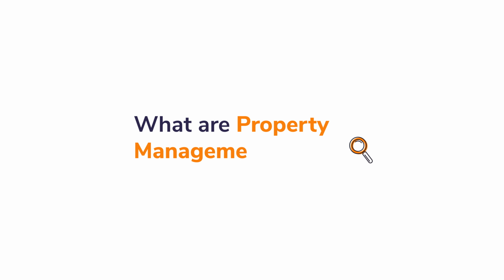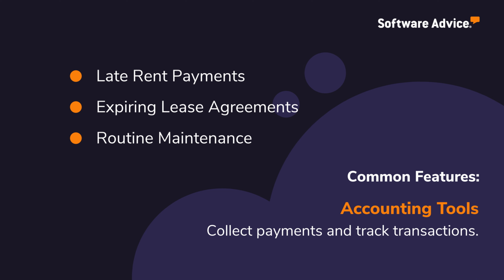What are Property Management Apps? - Software Advice Video Buyer Guide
Property management apps allow users to access data remotely, while using a mobile device, to respond to maintenance needs and perform on-site inspections, track available units and expedite listing vacancies, and collect payment and receive alerts regarding overdue payment.

Common features of property management apps include:
✅ Property management
✅ Property maintenance
✅ Property marketing
✅ Accounting